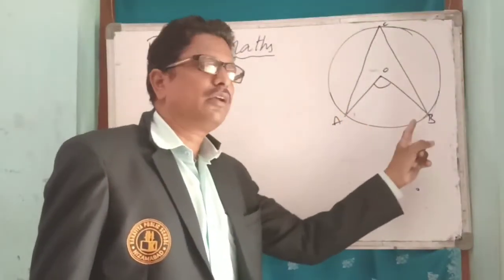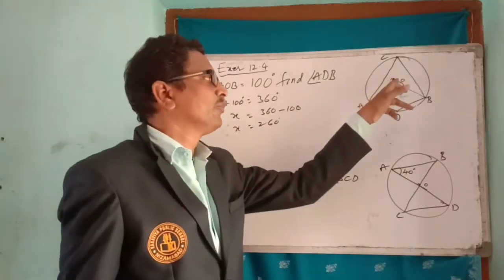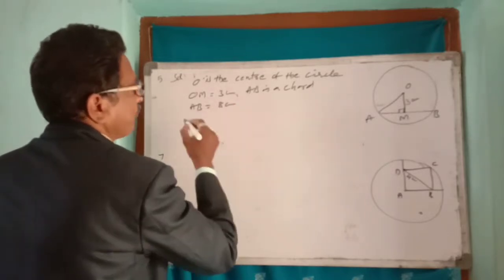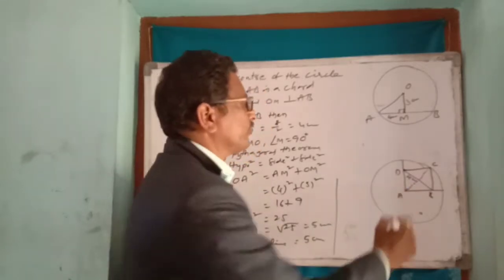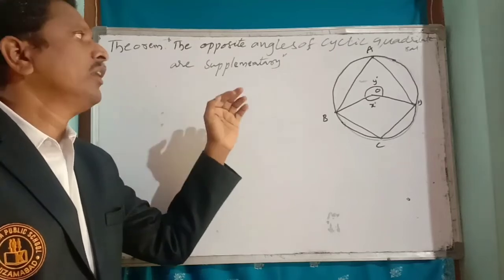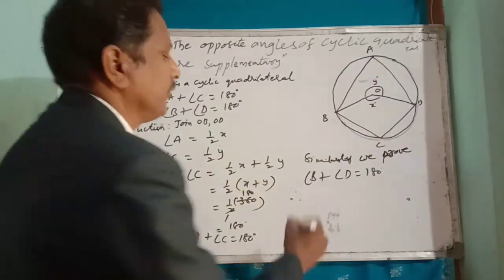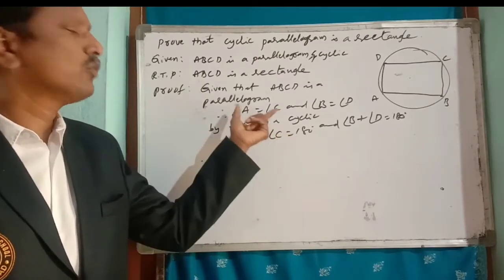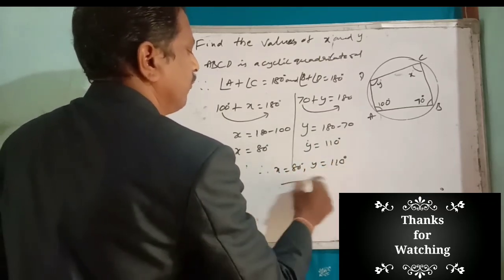DIFFERENT QUESTIONS ON CIRCLE | CLASS 9 | KPS NZB | VITTALA CHARY Sir